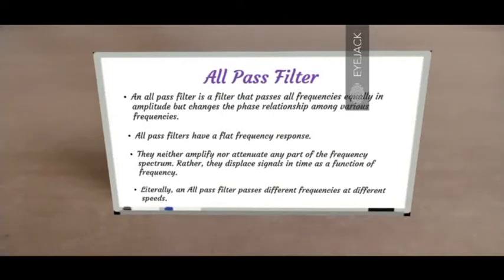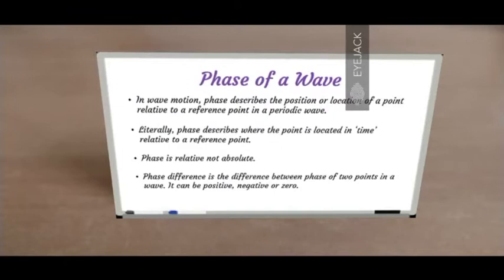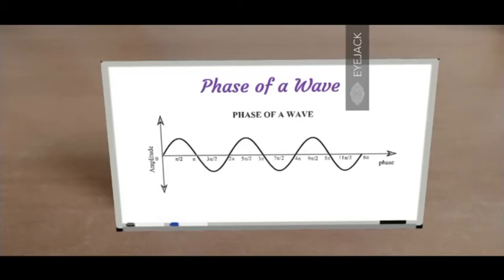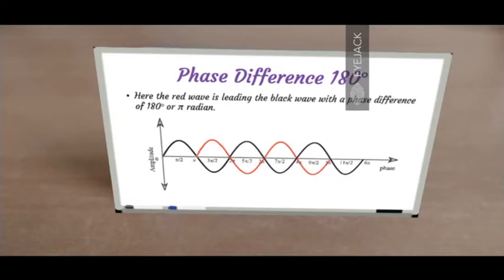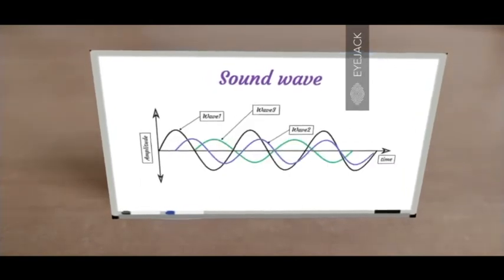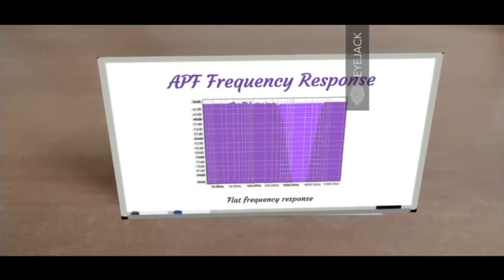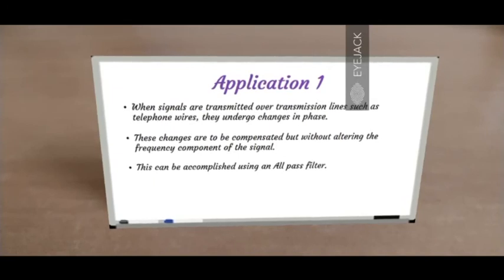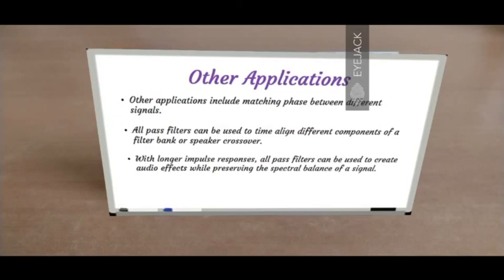All Pass Audio Filter explained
An All Pass filter is a signal processing filter that passes all frequencies equally in gain but changes the phase relationship among various frequencies. Simply put, all pass filter allows all frequencies to pass through them, does not change their amplitude but changes the phase. All Pass filters have a flat frequency response since they pass all the frequencies. They displace signals in time as a function of frequency. Learn more about all pass filters and their applications in this video.